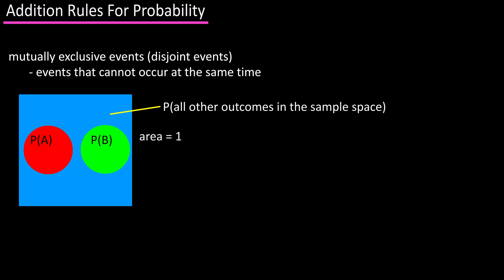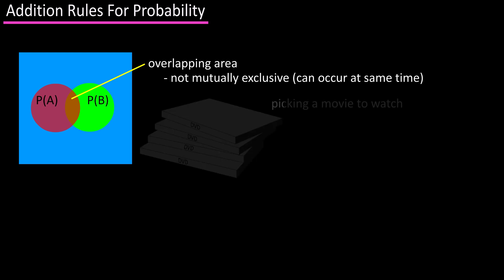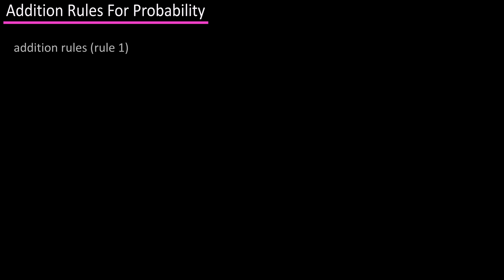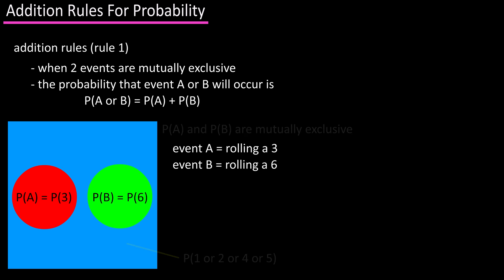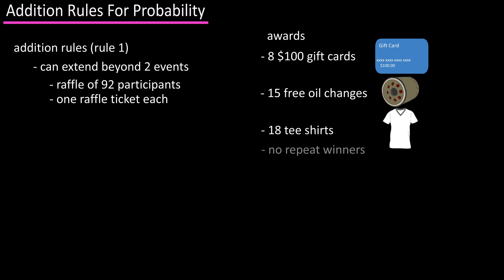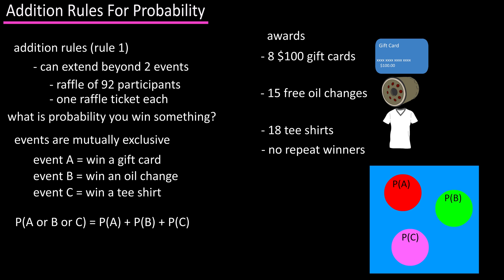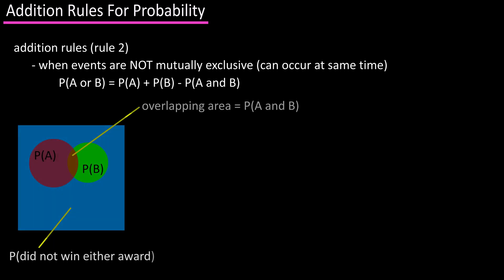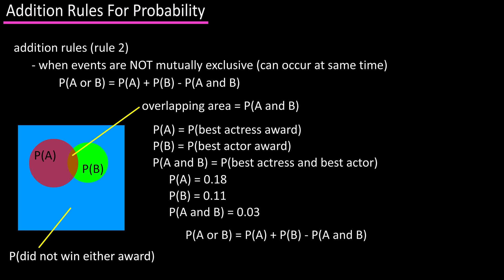What Are The Addition Rules For Probability - What Are Mutually Exclusive Events In Probability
Transcript/notes
Addition rules for probability
When discussing the 2 addition rules for probability, we first need to start with defining mutually exclusive events.  And mutually exclusive events, sometimes called disjoint events, are events that cannot occur at the same time.

Let’s look at this from a visual perspective.  Here is a venn diagram and the red circle represents probability of event A, and the green circle represents the probability of event B, and the rest of the area, the blue color in the square represents any other probabilities in the sample space.  We know the total for probability is equal to one, so the total area in our diagram is equal to 1.

In our diagram, A and B have no overlapping areas, meaning, they cannot occur at the same time, so they are mutually exclusive.  For instance probability of A could represent rolling a 3 on a die, probability of B could represent rolling a 6 on a die, and the rest of the blue area would represent rolling a 1, 2, 4, or 5.

Here is another diagram, but, probability of event A and probability of event B have an overlapping area, so these are not mutually exclusive, so they can occur at the same time.  For instance let’s say you are picking a movie to watch from your personal collection.  Probability of A could represent a movie that won best actress award, probability of B could represent a movie that won best actor award, the overlapping area of probability of A and B would represent a movie that won both best actress and best actor awards, and the rest of the area would then be a movie that did not win either of these awards.

Now to addition rules.  The first addition rule of probability is that when 2 events, such as A and B are mutually exclusive, the probability that event A or event B will occur is, Probability of A or B equals probability of A plus probability of B.  For instance, going back to our die roll example, where event A is rolling a 3 and event B is rolling a 6, so, again, they are mutually exclusive, we would use this rule.  So, probability of A or B equals, 1 over 6, the probability of A, plus 1 over 6, the probability of b.  And this ends up being 1 over 3, or 0.333 or 33.3%

This rule can extend beyond 2 events.  Let’s say you are in a raffle with a total of 92 participants who have one raffle ticket each, and there will be 8 $100 gift cards awarded, 15 free oil changes awarded and 18 tee shirts awarded, with no repeat winners, so what is the probability that you win something?

I will also fill in this diagram as we go through the math. We can assign the $100 gift cards as event A, the oil changes as event B, and the tee shirts as event C, and since there are no repeat winners, these events are mutually exclusive.  Our equation is probability of A or B or C equals probability of A plus probability of B plus probability of C.

With 92 participants, the probability of A equals 8 over 92, probability of B equals 15 over 92 and the probability of C equals 18 over 92.  Add these up and we get 41 over 92, which equals 0.445 or a 44.5% of winning something.

Now to the second addition rule, which applies when 2 events, such as A and B are not mutually exclusive, so they can occur at the same time.  And it is probability of A or B equals the probability of A plus the probability of B minus the probability of A and B.

Going back to our actress and actor award diagram, if we assign movies that won best actress as event A, and it has a probability of 0.18, and we assign movies that won best actor award as event B and it has a probability of 0.11.  And the overlapping area of A and B has a probability of 0.03.  Using our equation, we have the probability of A or B equals 0.18 plus 0.11 minus 0.03, which is 0.26, or a 26% of a movie that won best actress or best actor.

Timestamps
0:00 What Are Mutually Exclusive Events?
1:25 Addition Rule Number 1
2:05 Example Problem For Rule 1
3:05 Addition Rule Number 2